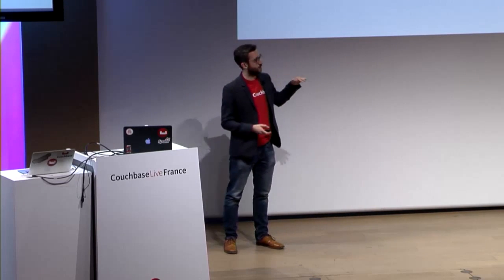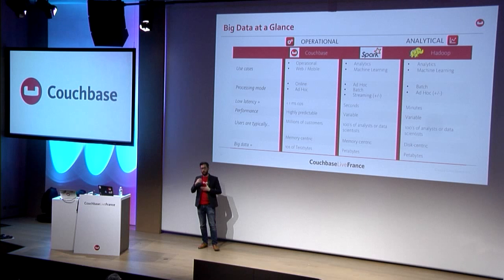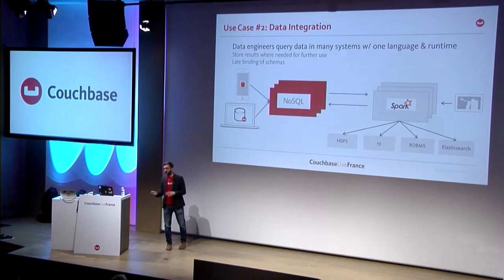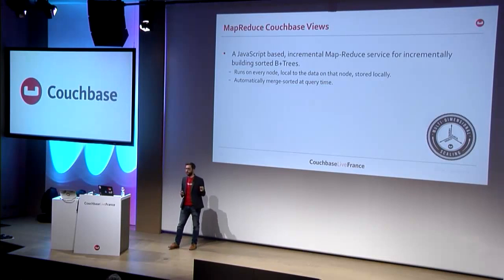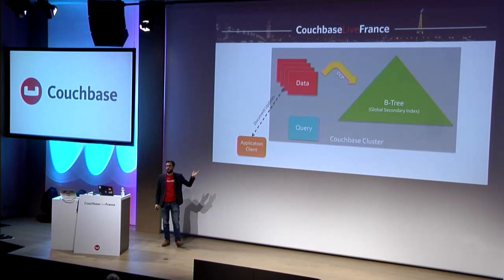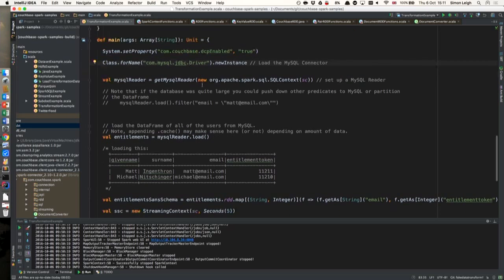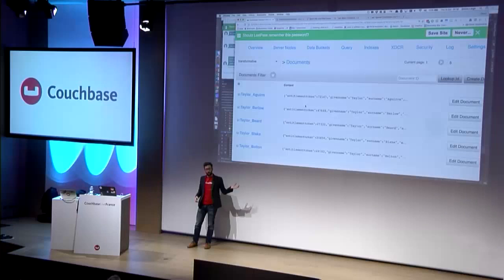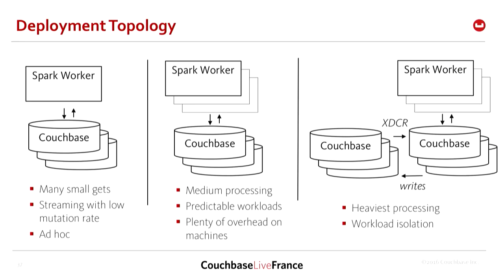GrandBleu Session 3 Simon Leigh